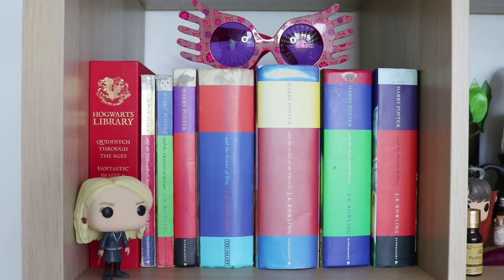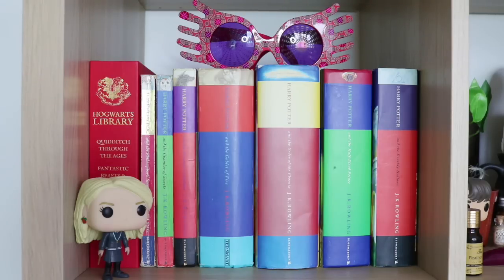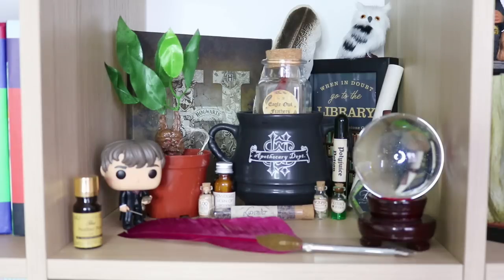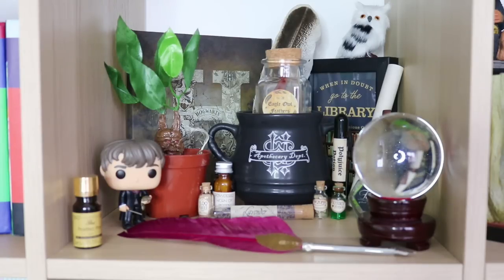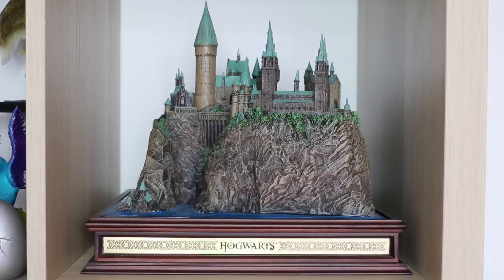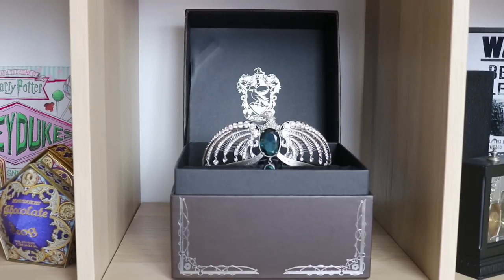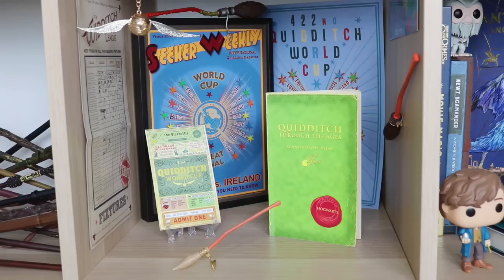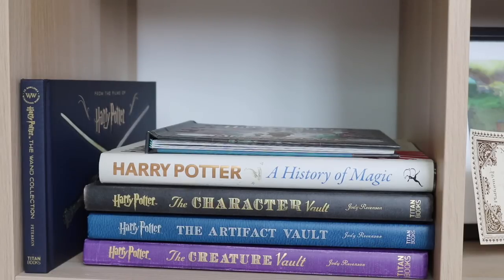HARRY POTTER BOOKSHELF TOUR 2019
I am so excited to show you guys my Harry Potter Bookshelf Tour!

Hello Potter Friends! If you enjoyed this video then please don't forget to give it a massive thumbs up! And while you're down there why not give me a little comment?